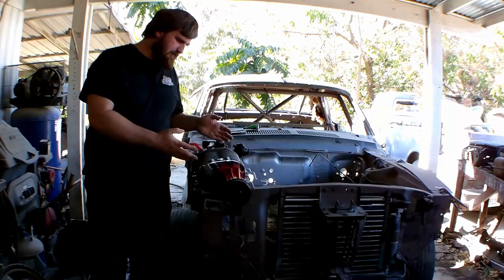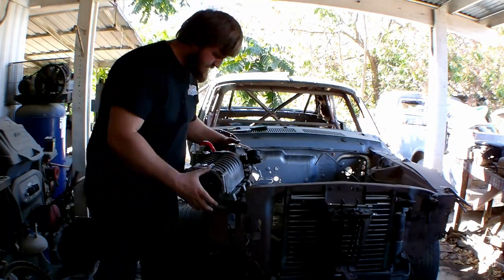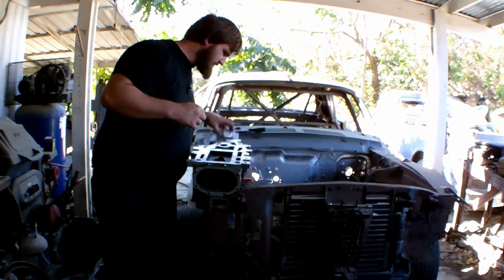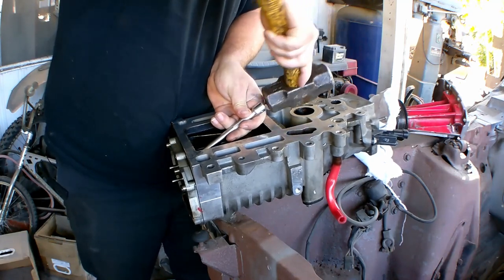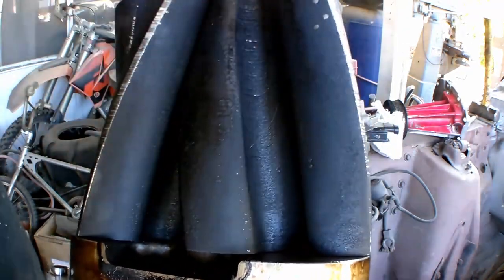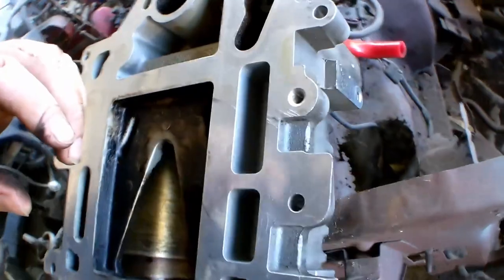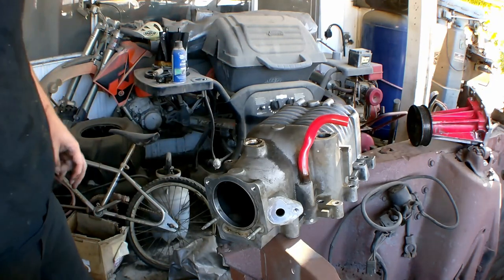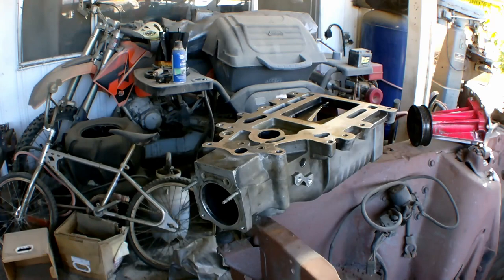Eaton M90 supercharger tear down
disassembling a Eaton M90 supercharger